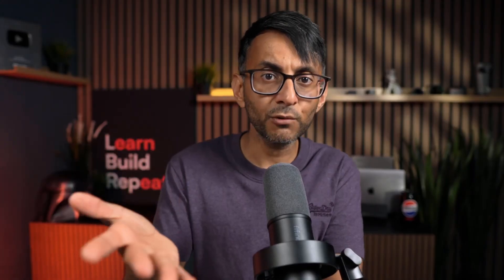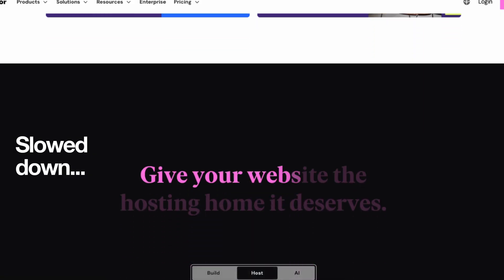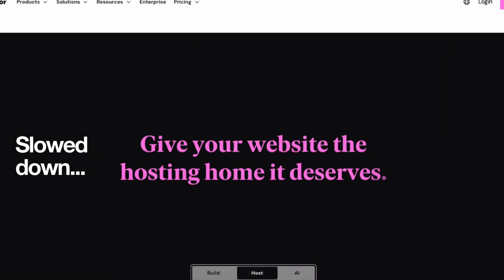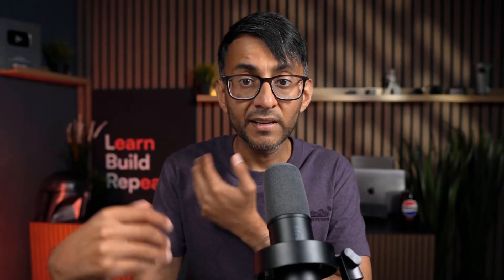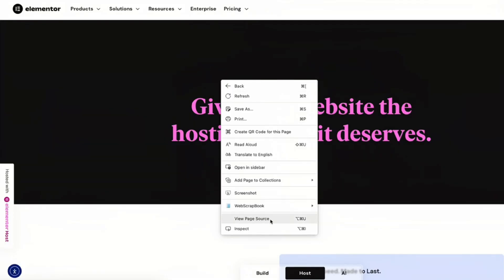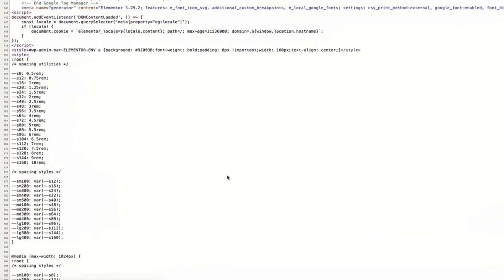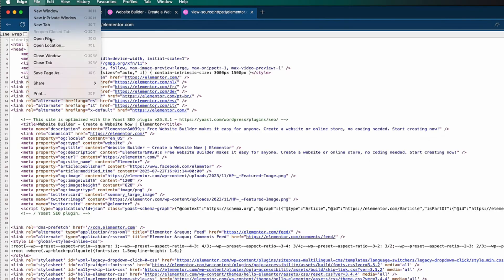Quit Wasting Time - AI can help you faster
More and more I'm seeing questions that could be answered or guided with AI. So why are so many using the old method of posting in a forum?

Quit Wasting Time: AI Can Explain It Faster!